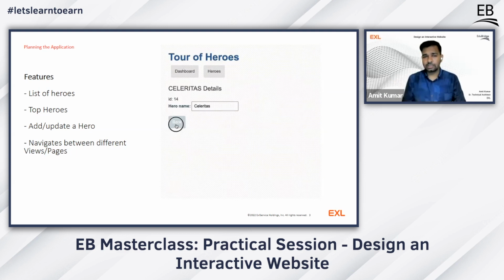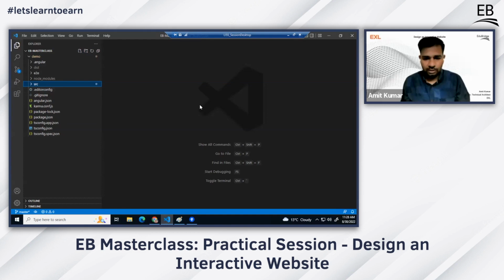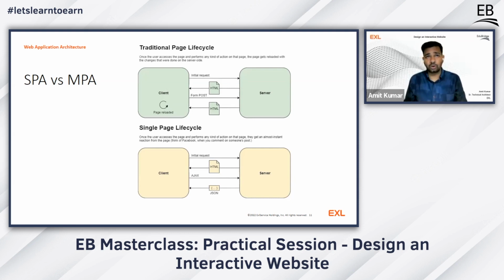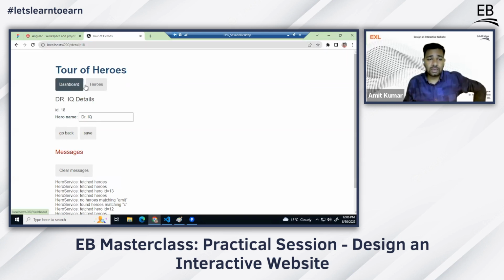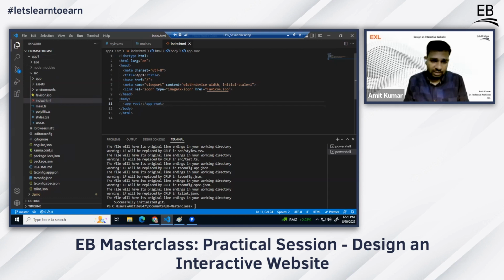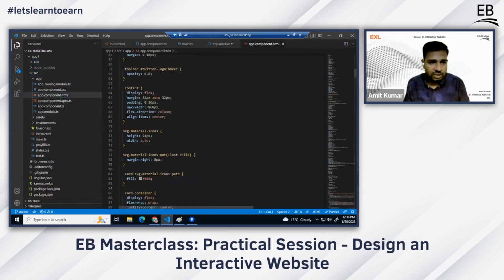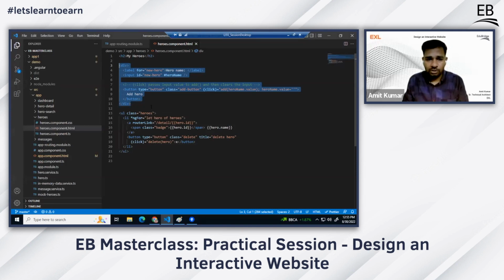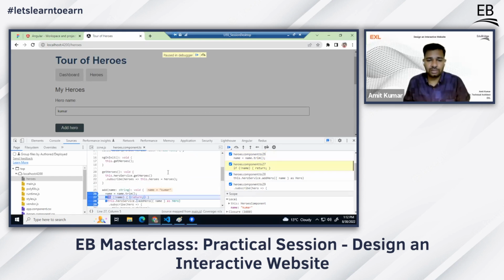Masterclass on Practical Session Design an Interactive Website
Today, audience expansion is a goal shared by all digital businesses. However, the majority of them fail to realize that increasing traffic alone is insufficient. Keeping users interested and involved is what converts. Your main goal should be to engage your users, and in order to do this, your company website must be interactive.

Simply said, an interactive website is one that interacts with users and communicates with them.

Let's understand from our guest speaker Mr. Amit Kumar, Sr. Technical Architect at EXL, how one can create a website that is interactive & react to user input or provide engaging and useful functionality to his journey.

He has played multiple roles as Technical Architect Full Stack Engineer UI dev API dev DevOps Cloud Engineer DBA Mentor Tech lead and Delivery lead. During his journey, he has worked with clients like Intel T-Mobile Veritas Trapeze Group and A24 Group. He has worked in various domains such as Telecom Insurance and Healthcare. Lately, he has been working on the UI road map for the product and providing thought leadership around UI to the team.